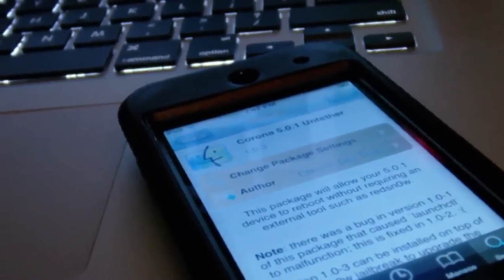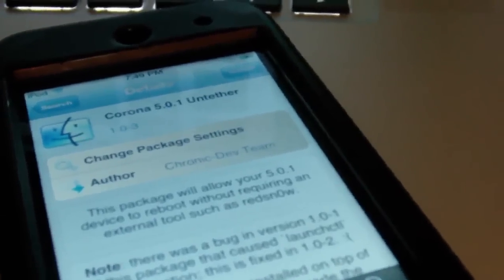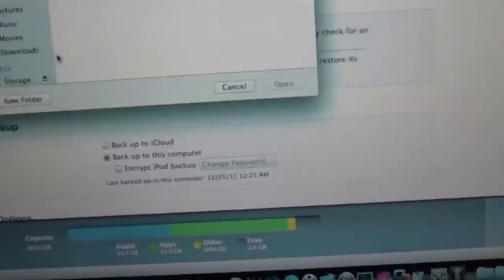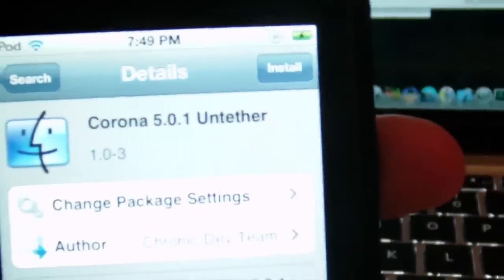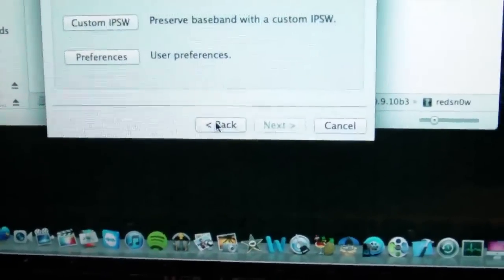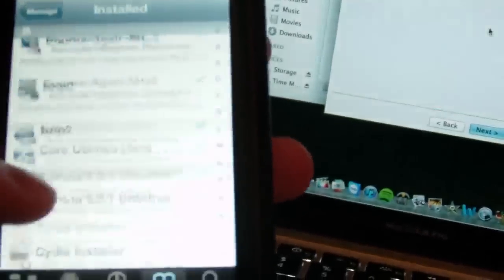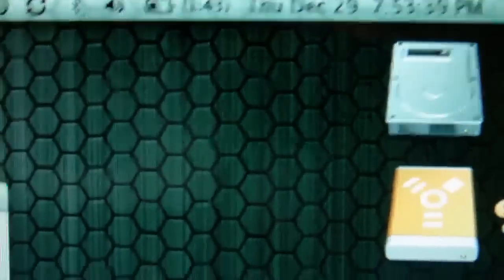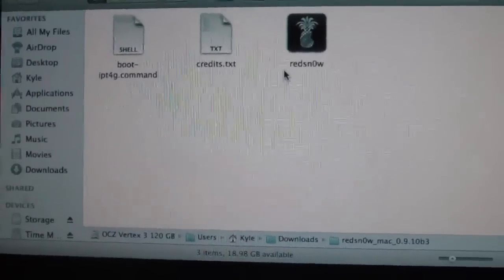How to Jailbreak Untethered iOS 5.0.1 RedSn0w & Corona iPhone, iPod Touch, iPad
This video will instruct you on jailbreak your Non-A5 device on iOS 5.0.1. This is only for the Non-A5 devices (iPad 2 & iPhone 4S). So as long as your device can update to iOS 5.0.1 and it is not an iPhone 4S or iPad 2, this will jailbreak your device untethered. Follow the video for your full tutorial.
Downloads